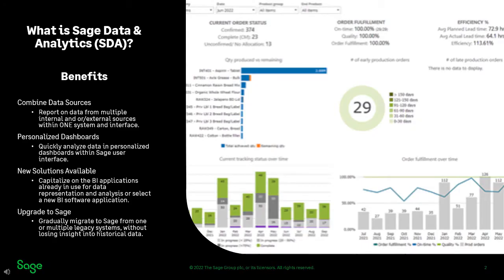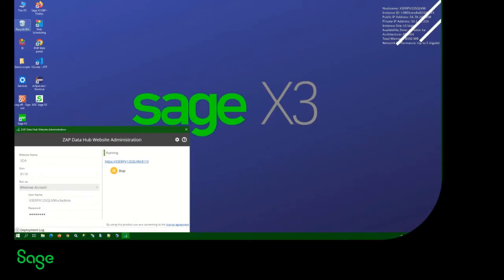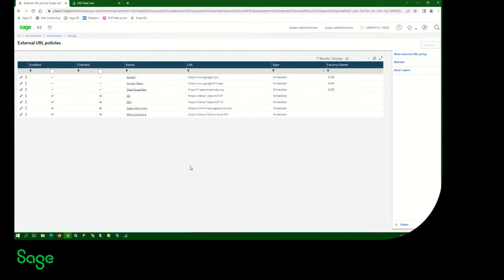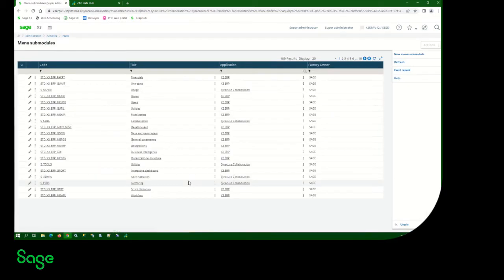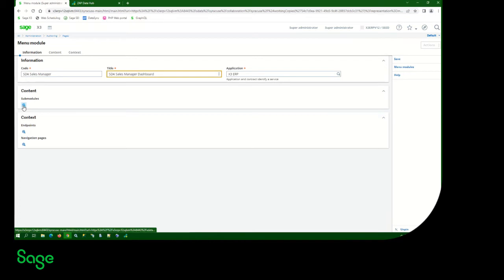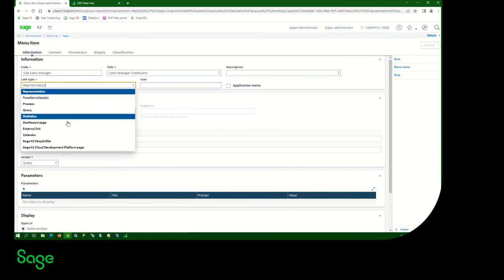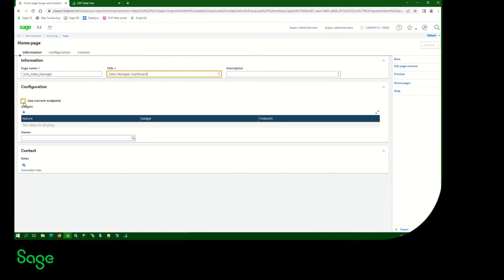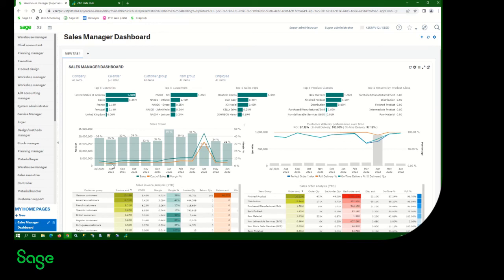Sage X3 Support North America - How to Embed an SDA Dashboard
How to imbed and SDA dashboard into Sage X3